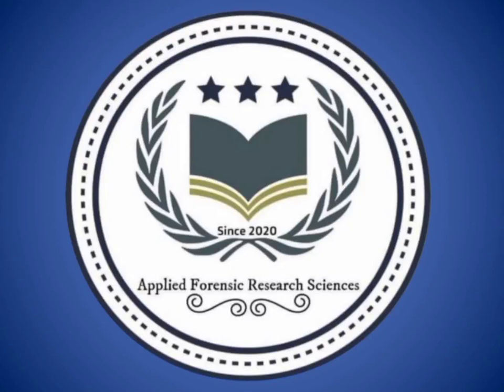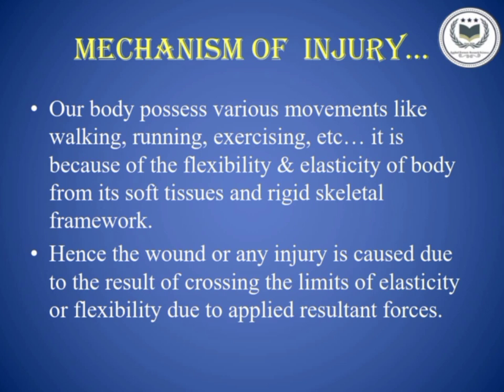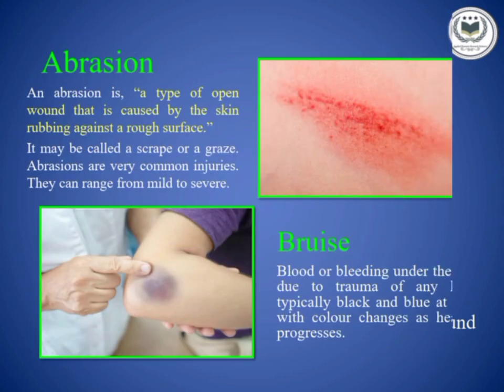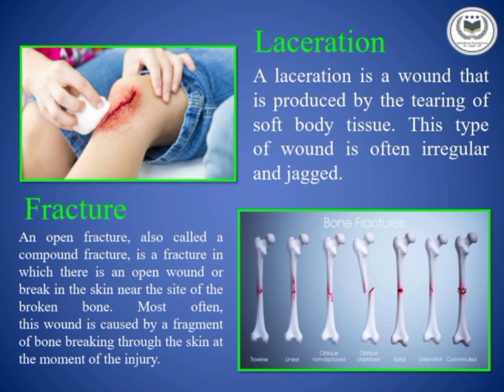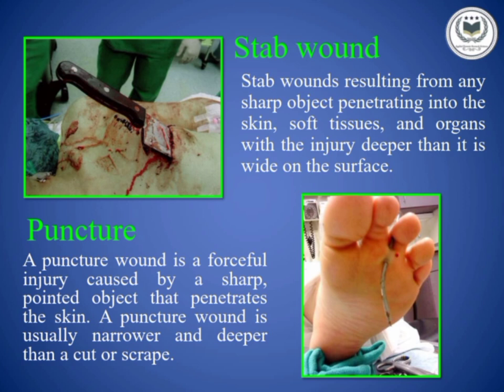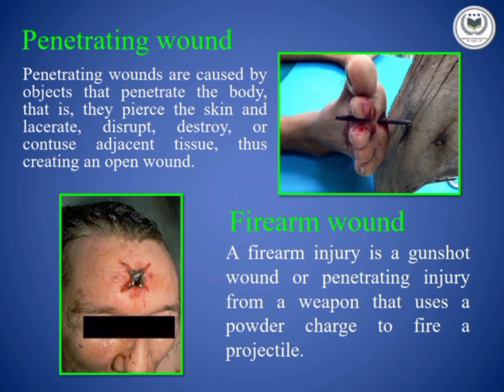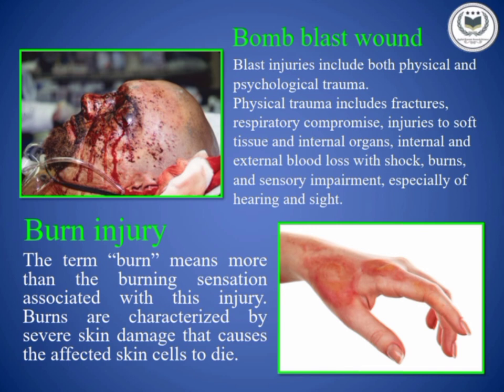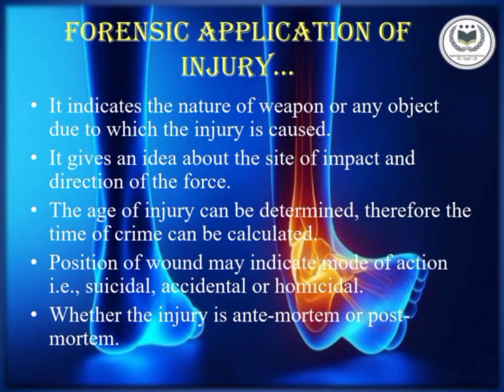INJURY & IT'S TYPES PART1 FORENSIC MEDICINE!